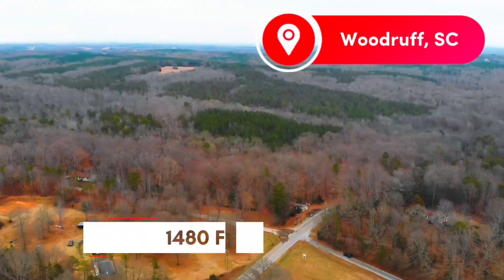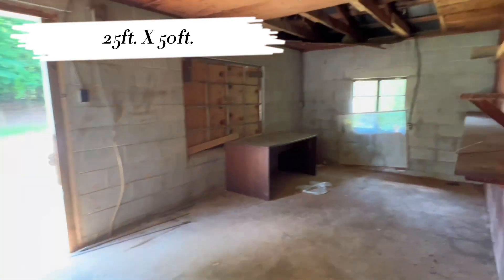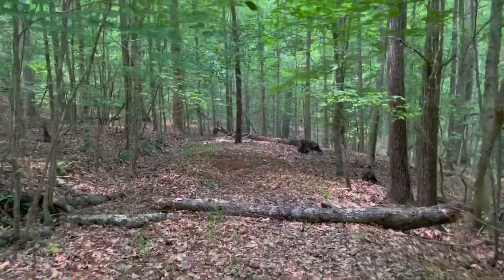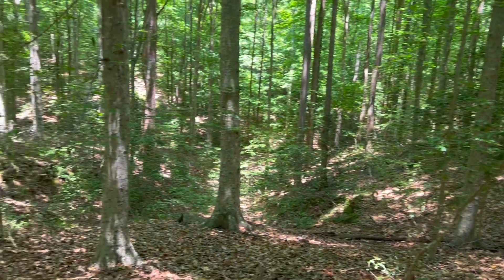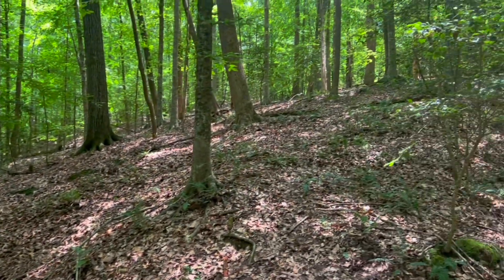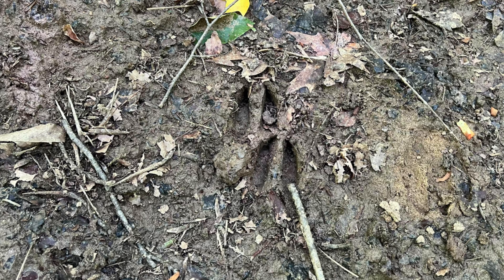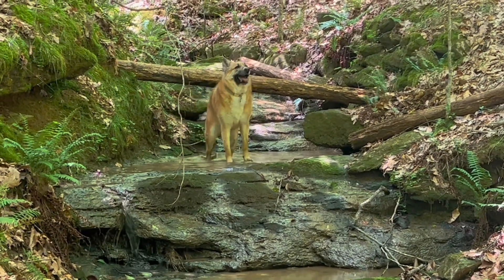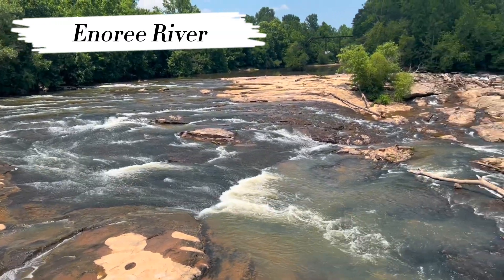Showings w/ dog Gemma- LAND FOR SALE- 1480 Fountain Inn Road Woodruff SC 29388- 8 Acres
Gemma is going to show you around this beautiful 8 Acre piece of property!

The opportunities are endless with this remarkable 8-acre parcel! Located just moments away from the new BMW plant, this property offers not only a prime location but also a host of desirable features. Embrace the potential of this land, as it boasts two level spots that are perfect for building your dream home. The rest of the property features a gently sloping and steep topography, providing both versatility and privacy in equal measure. Nature enthusiasts will delight in the abundant wildlife that inhabits the area, creating a captivating environment for outdoor enthusiasts and wildlife lovers alike. Onsite, you'll find a cinderblock building that presents an excellent opportunity for renovation. With power already connected, this building holds great potential with some tender loving care. The property also boasts over 600 feet of road frontage, ensuring easy access and convenience. One of the remarkable aspects of this property is that it is free from any restrictions, allowing for a multitude of possibilities. Whether you envision a commercial venture or a residential oasis, this property can accommodate your aspirations. Did I mention Mobile homes are allowed? Don't miss out on this extraordinary opportunity!

Listed by Aleena Blasch
Keller Williams DRIVE
GVL MLS # 1490831
SPTBG MLS# 297322
WESTERN MLS# 20258815

* the seller is a licensed Real Estate Agent*